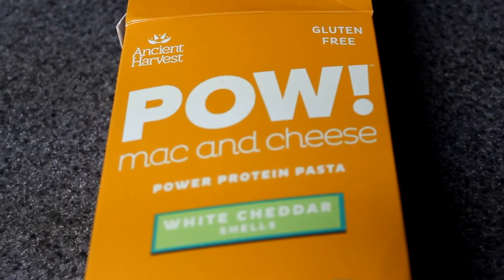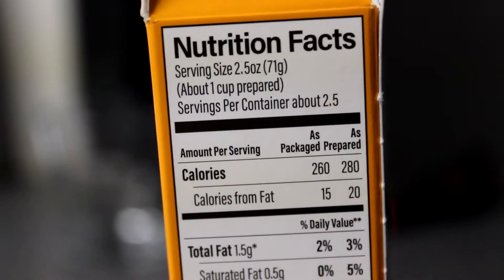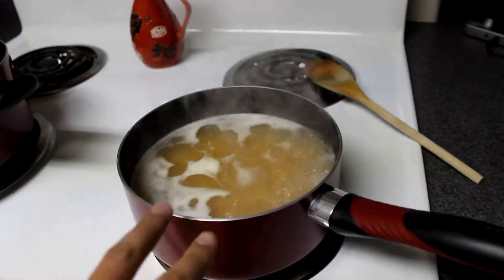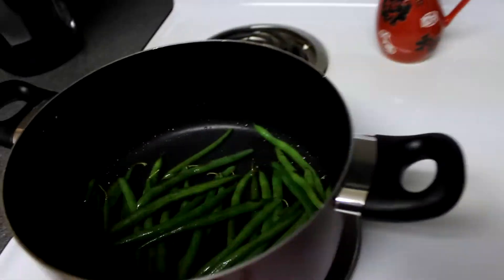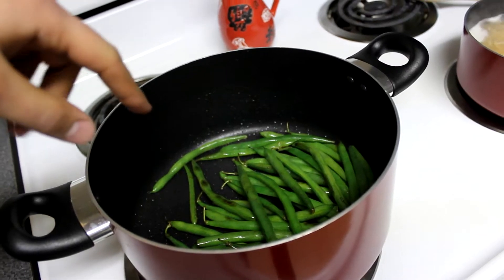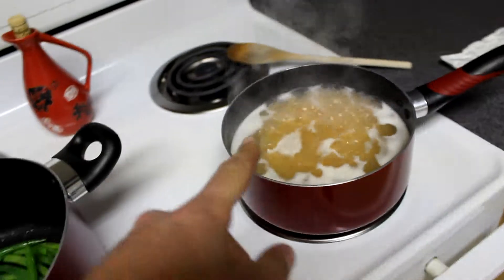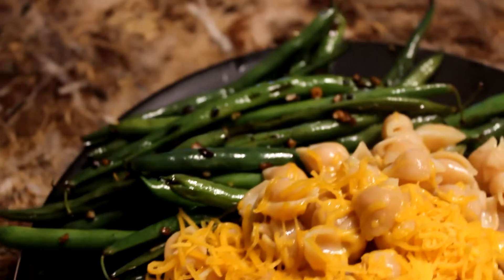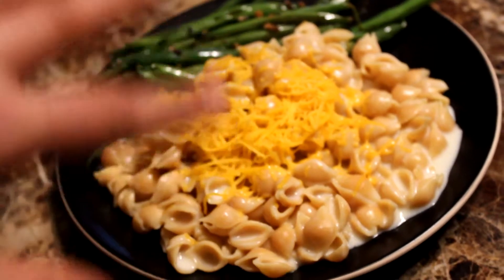Protein Mac N Cheese?! | Make The Most Out Of This Moment